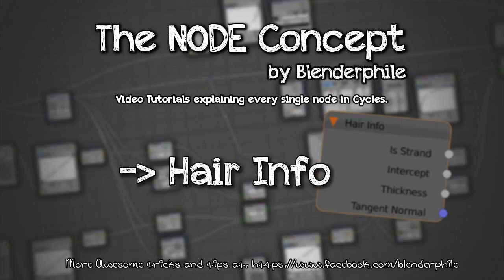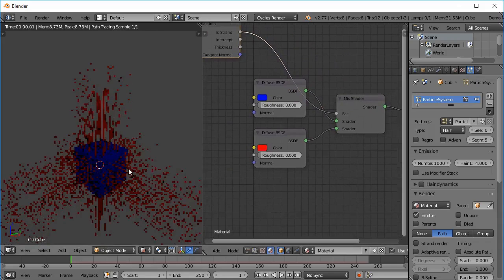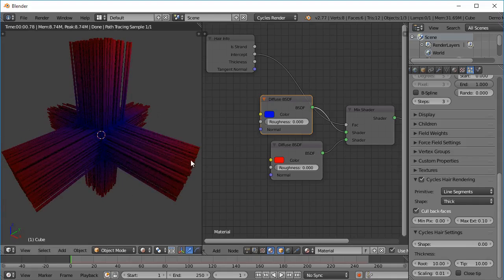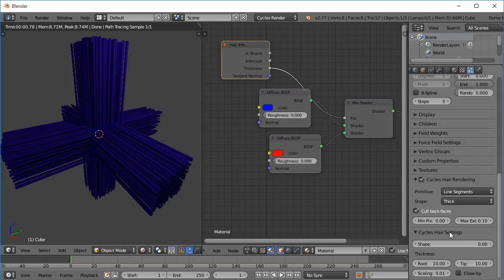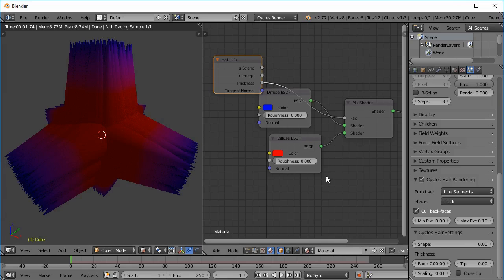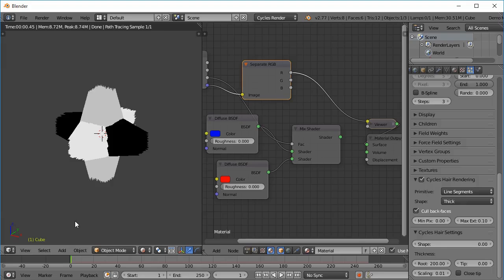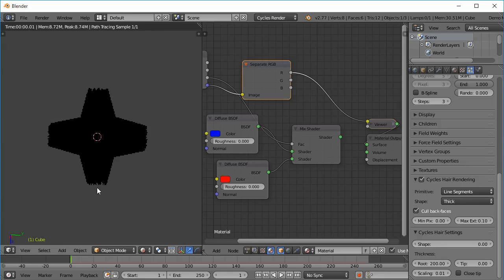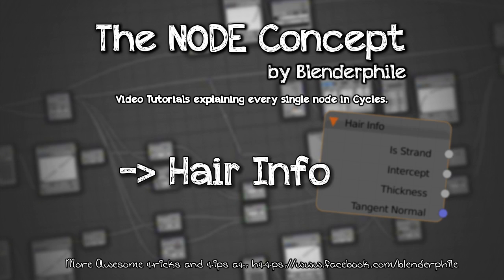The Node Concept #38 - Hair Info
used to manipulate properties of the hair strands in CYCLES.